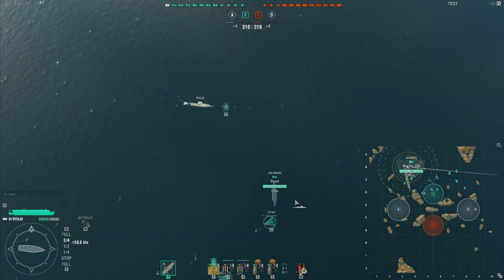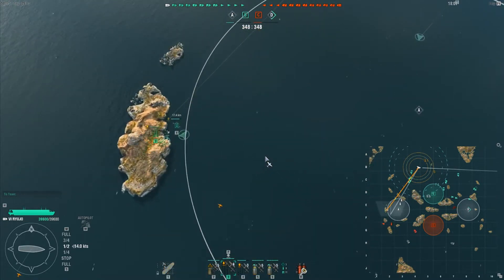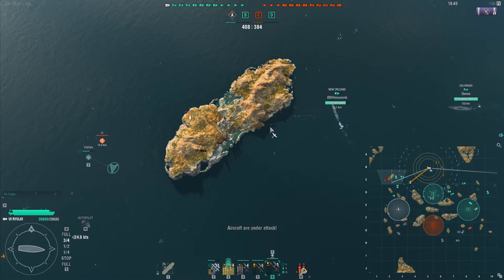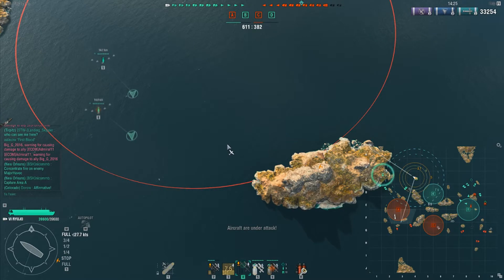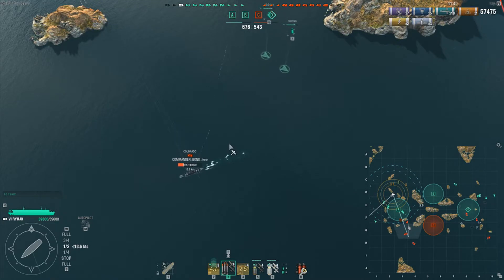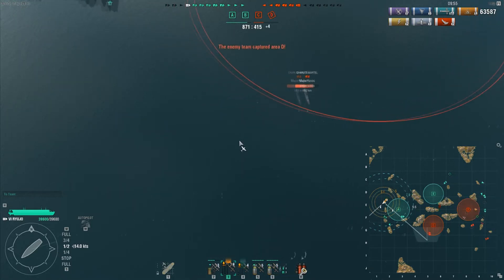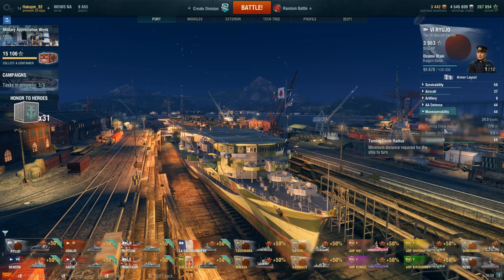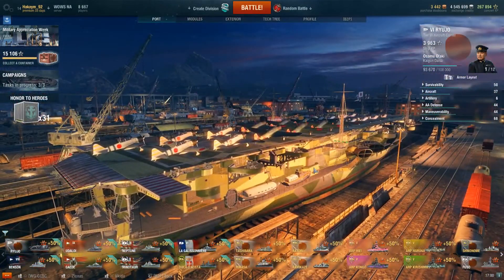World of Warships - Onwards Ryujo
World of Warships - Ryujo IJN Tier VI Carrier
Taking one last look at the Ryujo before moving on.